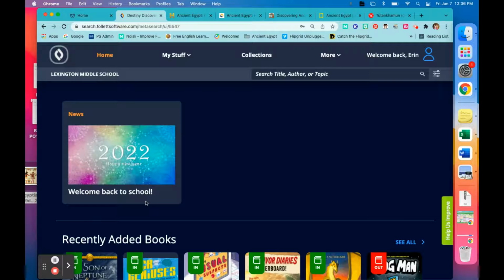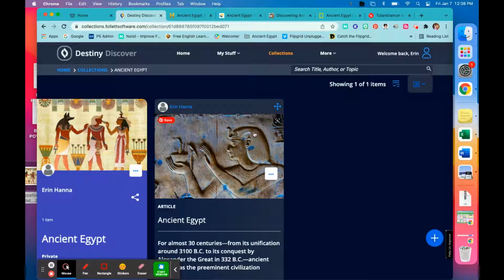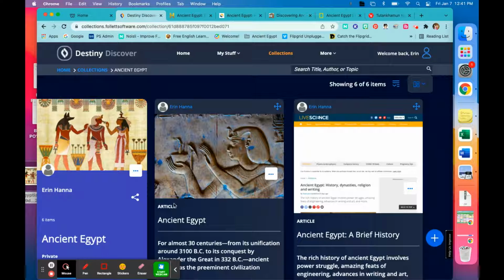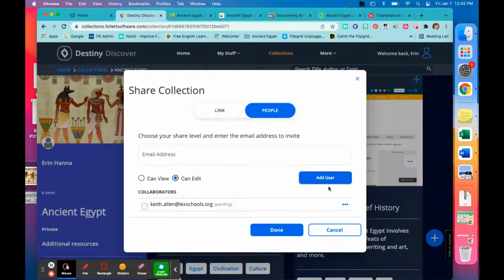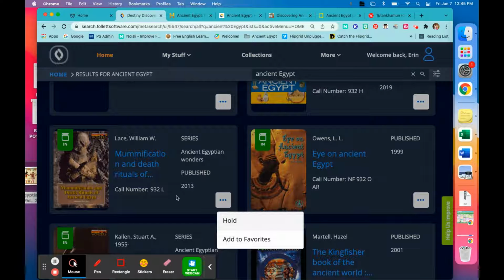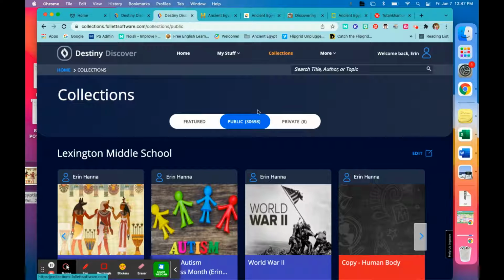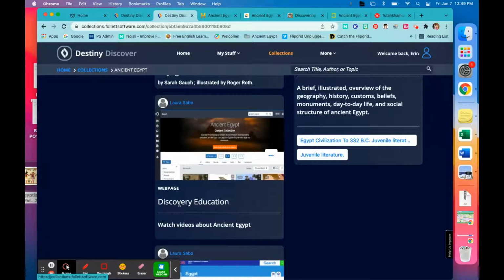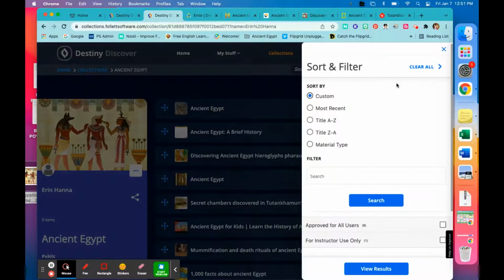Destiny Collections for Beginners (Hanna 1722)